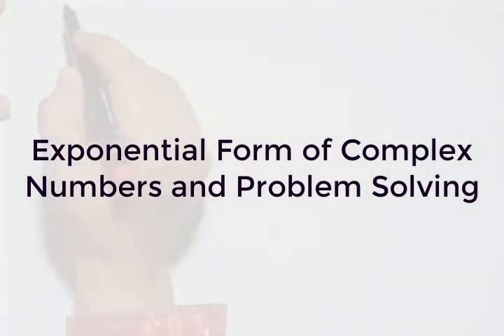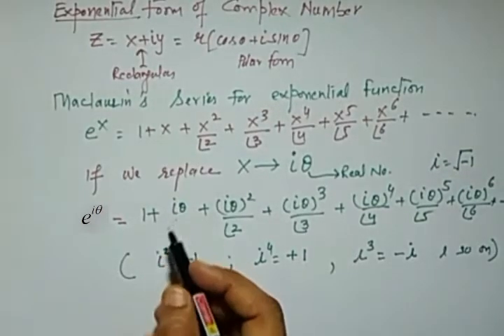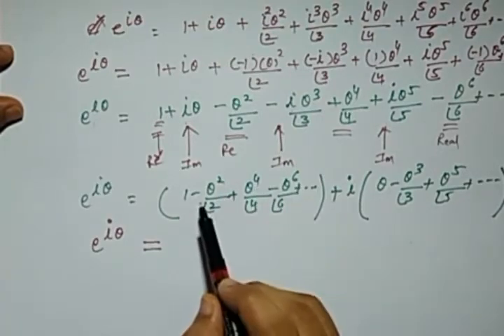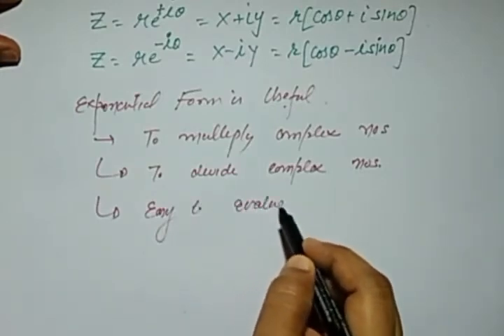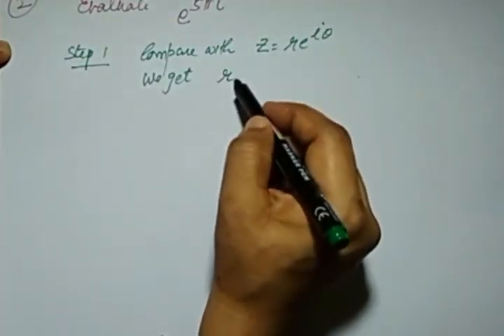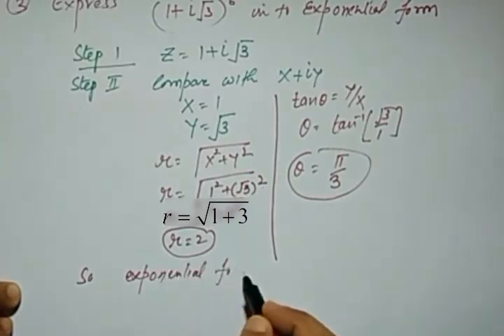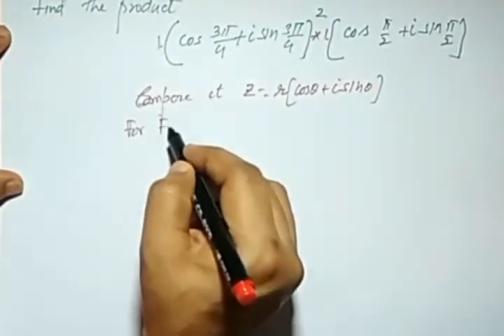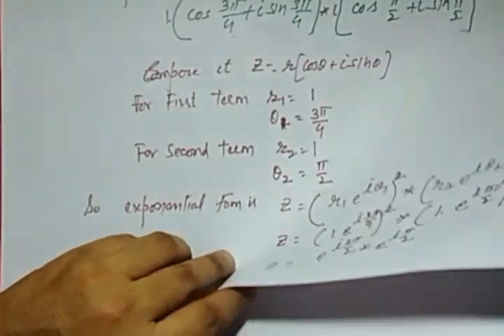Lecture 3 Exponential Form of Complex Numbers and Problem Solving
The most usable form of complex number has been explained
It helps in solving differential equations and phaser analysis